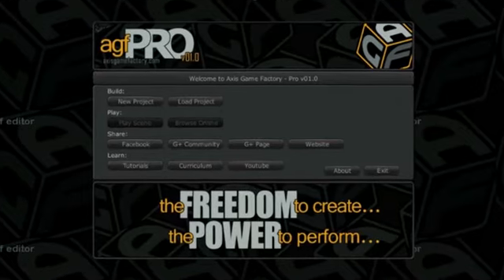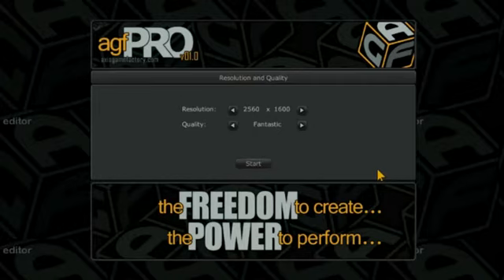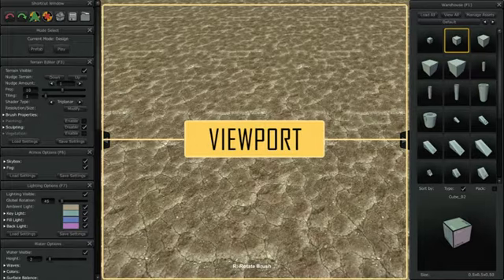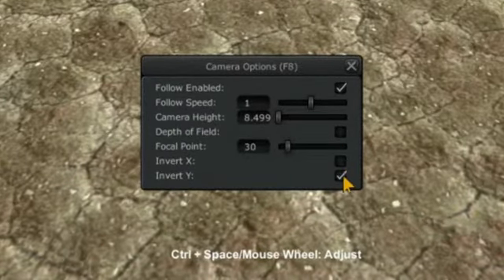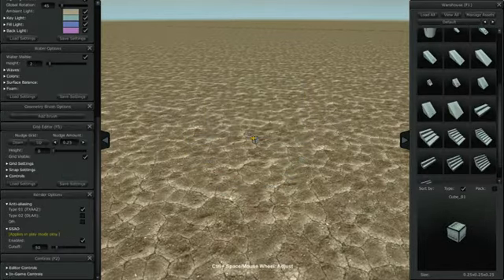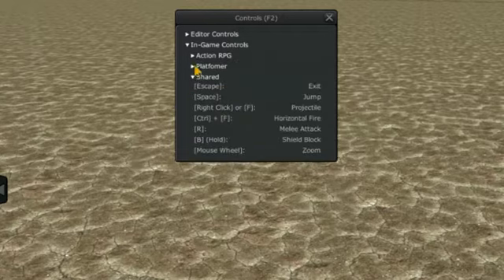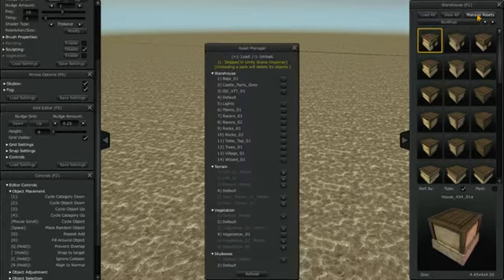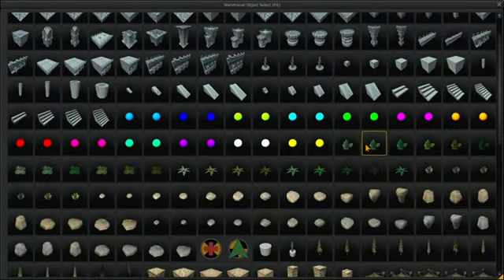Axis Game Factory